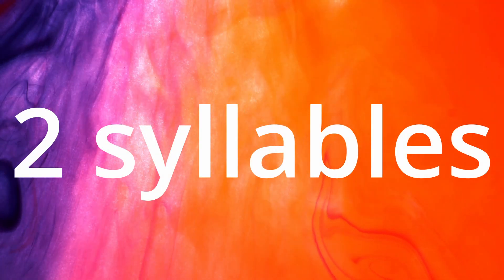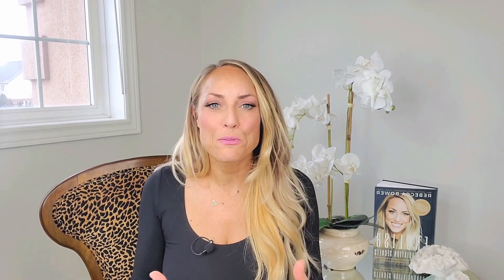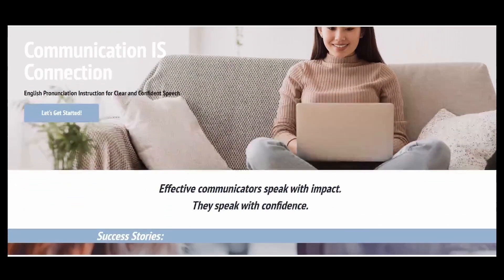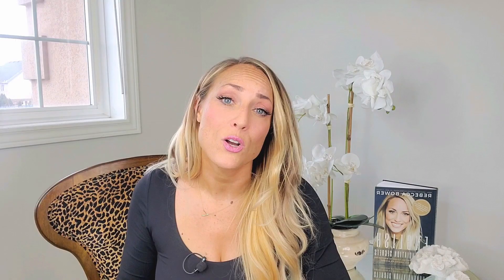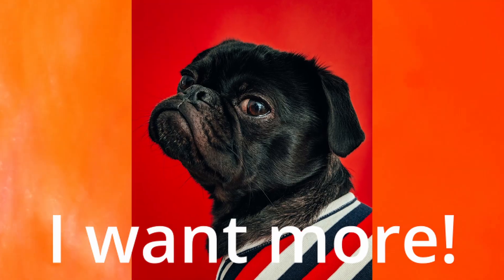Wanna Crush This Word? (American English Accent Training: Lesson & Practice)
Learn the secret and often unknown pronunciation of the word "favorite" AND do some practice in phrases so you can use this word fluently when speaking English.

START 1 ON 1 COACHING WITH ME!